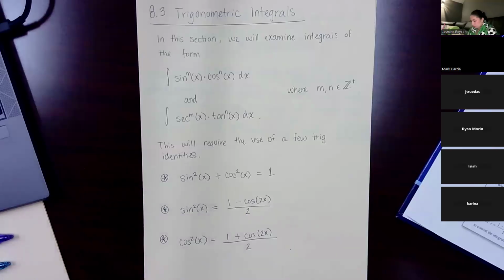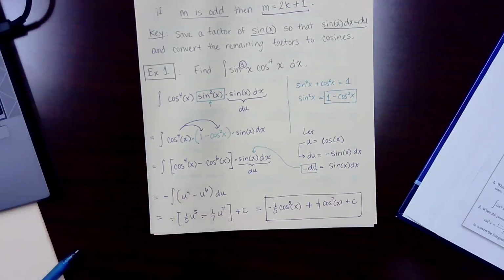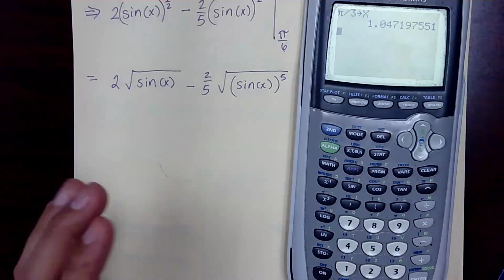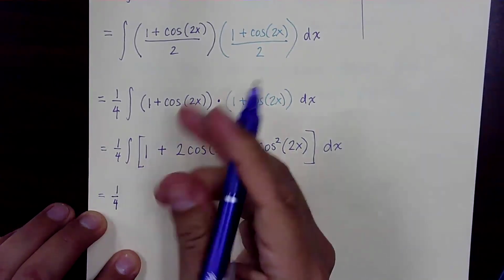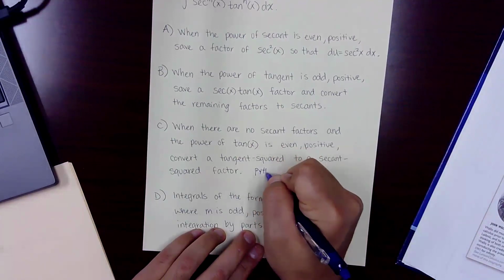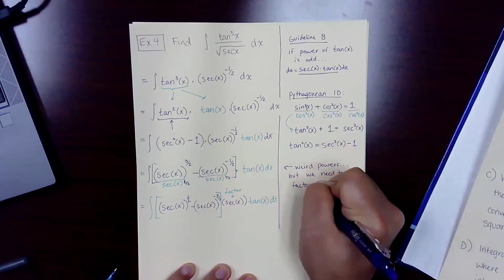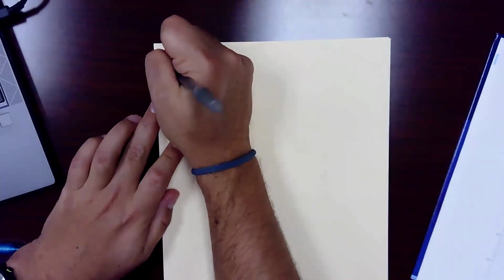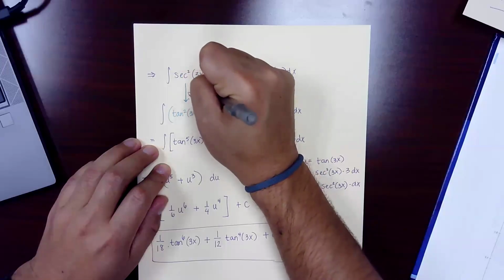MATH 2414 - Trigonometric Integrals (8.3)